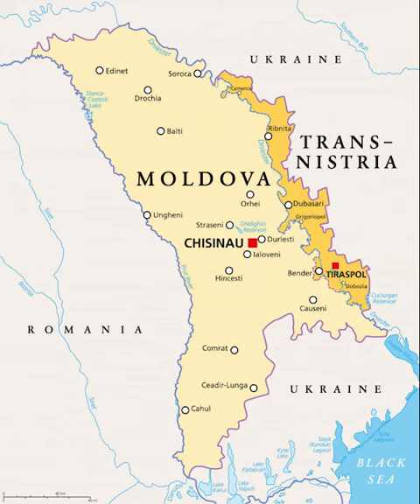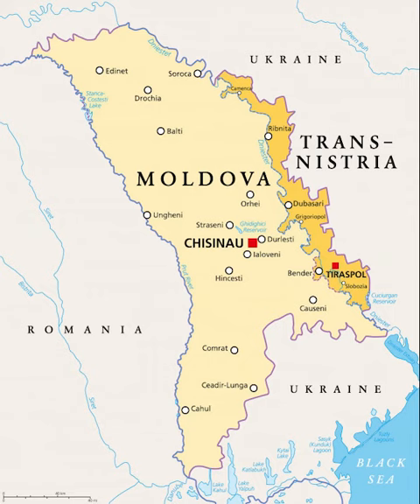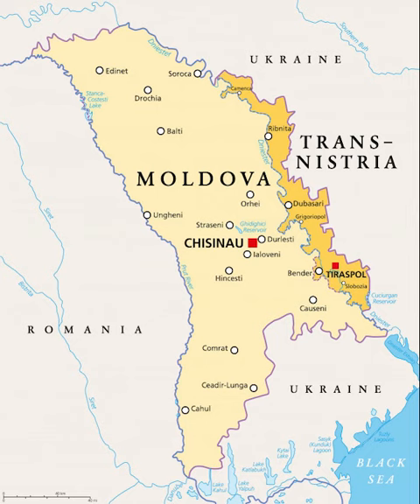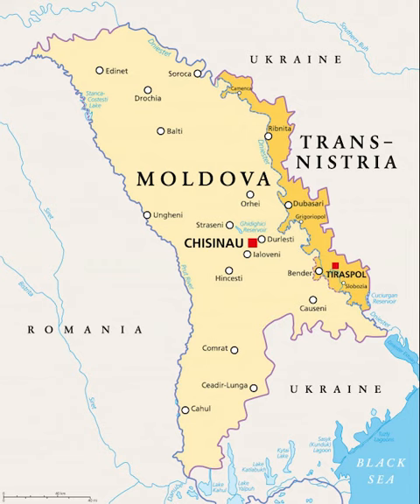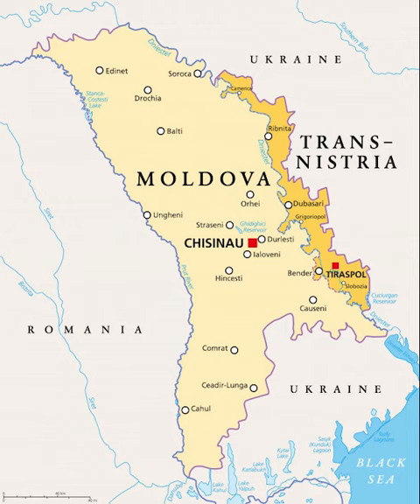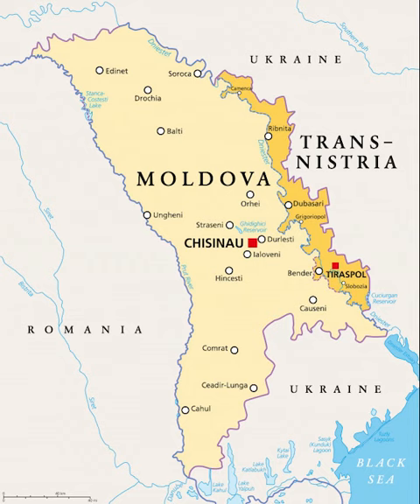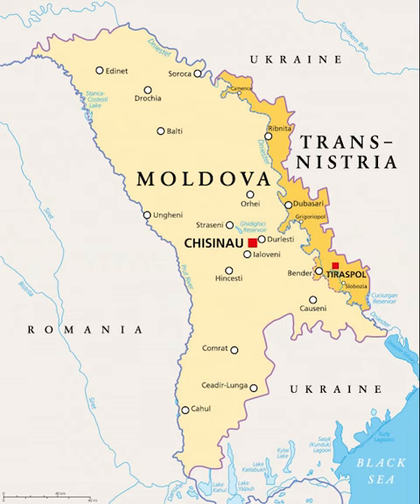MAP OF MOLDOVA AND TRANSNISTRIA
Moldova officially the Republic of Moldova (Romanian: Republica Moldova) is a Sovereign State in Eastern Europe. It is bordered by Romania to the west and Ukraine to the north, east, and south with which a deal was struck in 2005 for access to the Black Sea, ending Moldova's landlocked status. The unrecognised, breakaway region of Transnistria lies across the Dniester on the country's eastern border with Ukraine. The capital and largest city is Chișinău.

Most of Moldovan territory was a part of the Principality of Moldavia from the 14th century until 1812, when it was ceded to the Russian Empire by the Ottoman Empire (to which Moldavia was a vassal state) and became known as Bessarabia. In 1856, southern Bessarabia was returned to Moldavia, which three years later united with Wallachia to form Romania, but Russian rule was restored over the whole of the region in 1878. During the 1917 Russian Revolution, Bessarabia briefly became an autonomous state within the Russian Republic, known as the Moldavian Democratic Republic. In February 1918, the Moldavian Democratic Republic declared independence and then integrated into Romania later that year following a vote of its assembly. The decision was disputed by Soviet Russia, which in 1924 established, within the Ukrainian SSR, a Moldavian autonomous republic (MASSR) on partially Moldovan-inhabited territories to the east of Bessarabia.

In 1940, as a consequence of the Molotov–Ribbentrop Pact, Romania was compelled to cede Bessarabia and Northern Bukovina to the Soviet Union, leading to the creation of the Moldavian Soviet Socialist Republic (Moldavian SSR), which included the greater part of Bessarabia and the westernmost strip of the former MASSR (east of the Dniester River). On 27 August 1991, as the dissolution of the Soviet Union was underway, the Moldavian SSR declared independence
. This makes for a total of 1,682 localities in Moldova, two of which are uninhabited

Largest cities of Moldova

Chișinău
Chișinău
Tiraspol
Tiraspol
Rank City Urban
Bălți
Bălți
Bender
Bender
1 Chișinău1 644,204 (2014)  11 Comrat 20,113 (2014)
2 Tiraspol2 129,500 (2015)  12 Strășeni 18,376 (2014)
3 Bălți1 102,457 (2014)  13 Durlești 17,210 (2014)
4 Bender2 91,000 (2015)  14 Ceadîr-Lunga 16,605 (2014)
5 Rîbnița2 46,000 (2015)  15 Căușeni 15,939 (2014)
6 Ungheni3 30,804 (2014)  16 Codru 15,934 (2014)
7 Cahul3 30,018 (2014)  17 Edineț 15,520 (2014)
8 Soroca3 22,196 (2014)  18 Drochia 13,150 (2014)
9 Orhei3 21,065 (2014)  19 Ialoveni 12,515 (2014)
10 Dubăsari3 25,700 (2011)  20 Hîncești
The largest city in Moldova is Chișinău with a population of 635,994 people.

Geography
Main article: Geography of Moldova

Scenery in Moldova, with Dniester River

Beach on the shore of Dniester River near Vadul lui Vodă
Moldova lies between latitudes 45° and 49° N, and mostly between meridians 26° and 30° E (a small area lies east of 30°). The total land area is 33,851 km2 (13,070 sq mi)

The largest part of the country (around 88% of the area) lies in Bessarabia region, between Prut and Dniester rivers, while a narrow strip in the east is located in Transnistria (east of the Dniester). The western border of Moldova is formed by the Prut river, which joins the Danube before flowing into the Black Sea. Moldova has access to the Danube for only about 480 m (1,575 ft), and Giurgiulești is the only Moldovan port on the Danube. In the east, the Dniester is the main river, flowing through the country from north to south, receiving the waters of Răut, Bîc, Ichel, Botna. Ialpug flows into one of the Danube limans, while Cogâlnic into the Black Sea chain of limans.

The country is landlocked, though it is close to the Black Sea; at its closest point it is separated from the Dniester Liman, an estuary of the Black Sea, by only 3 km of Ukrainian territory. While most of the country is hilly, elevations never exceed 430 m (1,411 ft) – the highest point being the Bălănești Hill. Moldova's hills are part of the Moldavian Plateau, which geologically originate from the Carpathian Mountains. Its subdivisions in Moldova include the Dniester Hills (Northern Moldavian Hills and Dniester Ridge), the Moldavian Plain (Middle Prut Valley and Bălți Steppe), and the Central Moldavian Plateau (Ciuluc-Soloneț Hills, Cornești Hills—Codri Massive, "Codri" meaning "forests"—Lower Dniester Hills, Lower Prut Valley, and Tigheci Hills). In the south, the country has a small flatland, the Bugeac Plain. The territory of Moldova east of the river Dniester is split between parts of the Podolian Plateau, and parts of the Eurasian Steppe.

The country's main cities are the capital Chișinău, in the centre of the country, Tiraspol (in the eastern region of Transnistria), Bălți (in the north) and Bender (in the south-east). Comrat is the administrative centre of Gagauzia. go